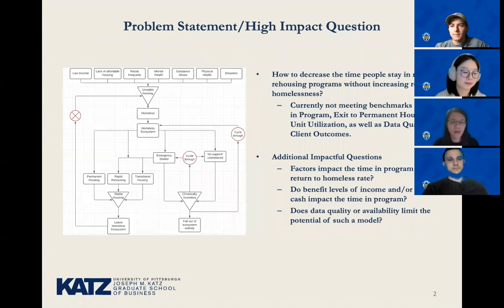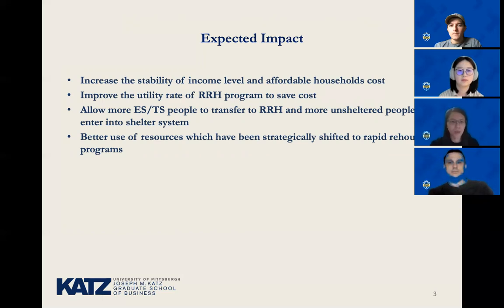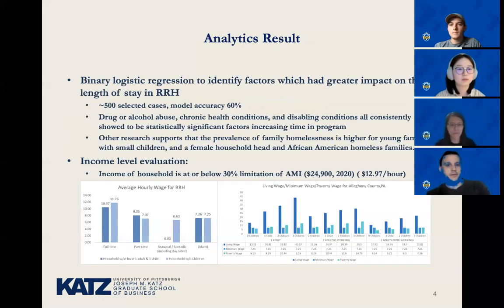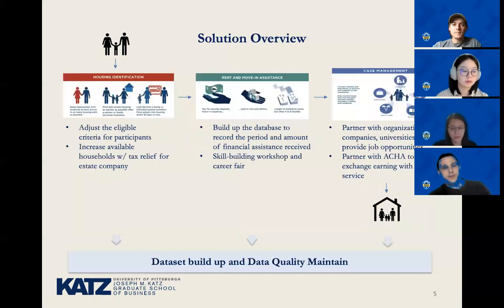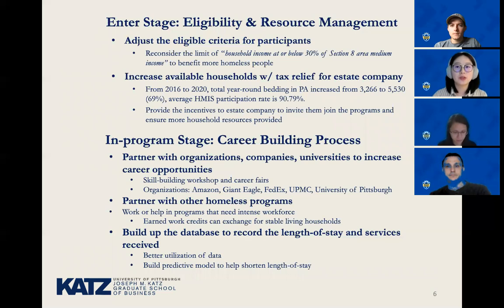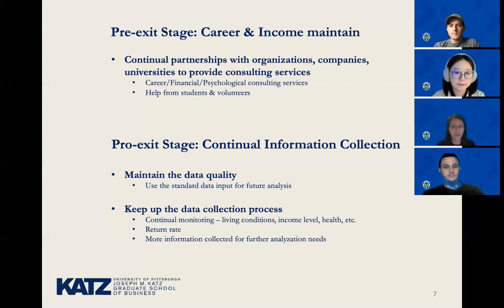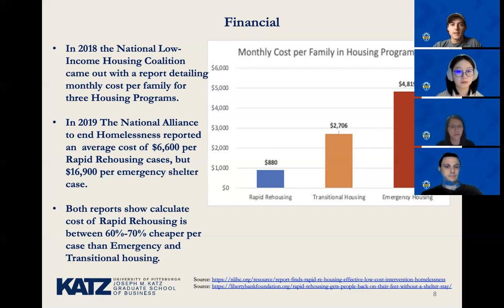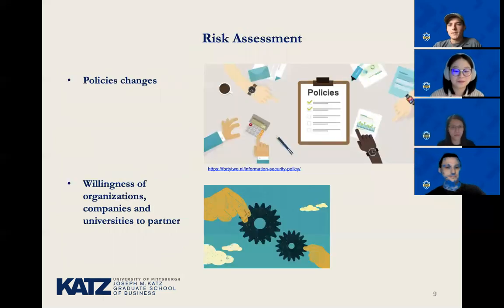Team 3: Final Presentation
The Katz Super Analytics Challenge final presentation by Team 3.